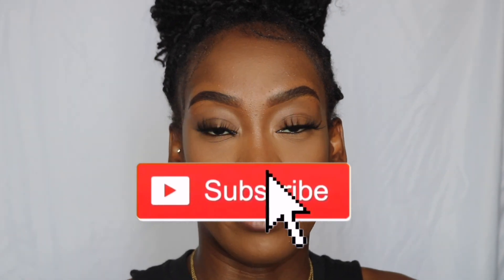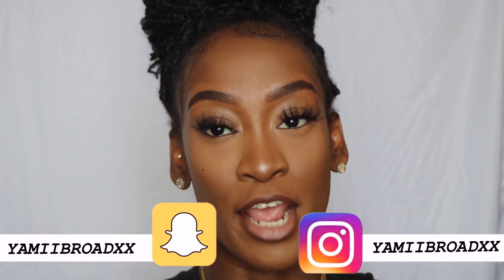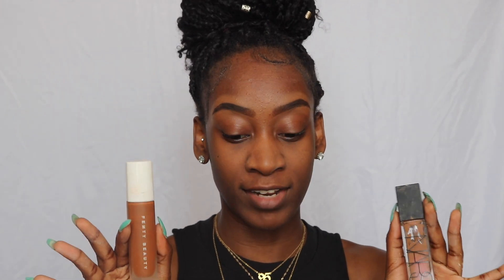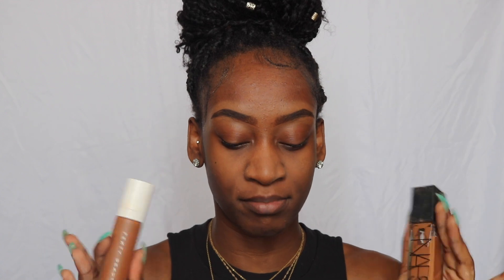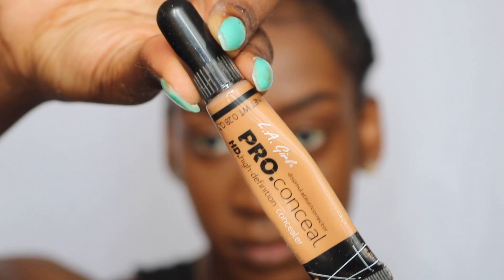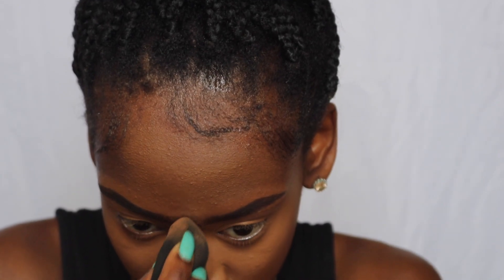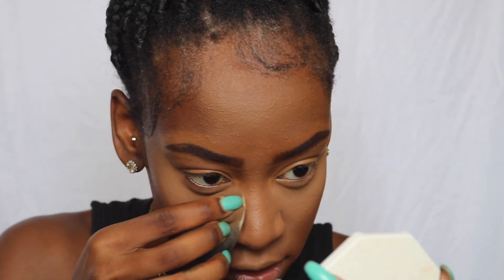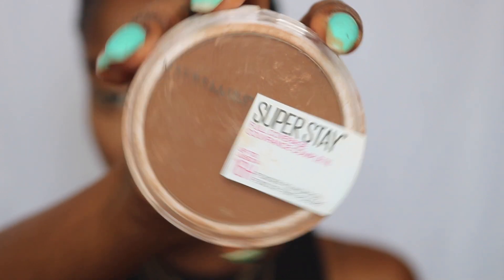SUMMER FOUNDATION ROUTINE FOR OILY SKIN | FULL COVERAGE LONG LASTING SWEAT PROOF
Products Mentioned:
NYX Can’t Stop Won’t Stop Matte Primer
Fenty Beauty Pro Filtr Soft Matte Longwear Foundation: 450
NARS Natural Radiant Longwear Foundation: New Caledonia
LA Girl Pro Concealer: Toffee
Colourpop No Filter Concealer: Dark40
Maybelline Super Stay Powder Foundation: 375 Java
BareMinerals Powder Foundation: Cappuccino 27